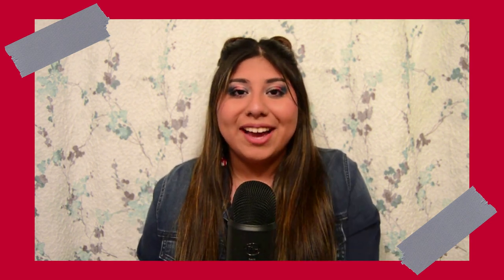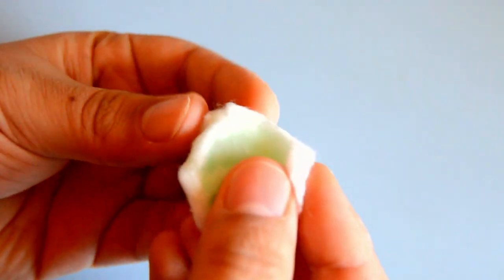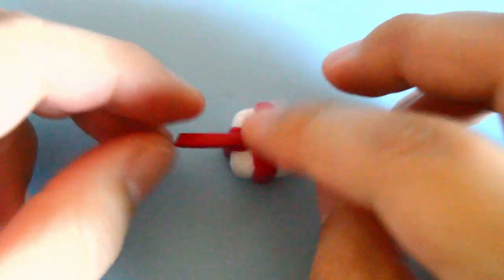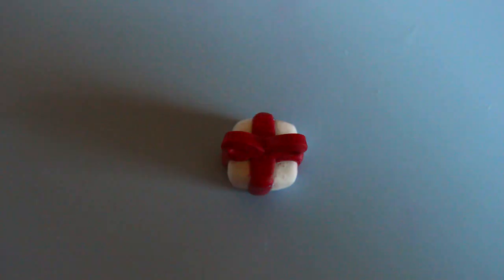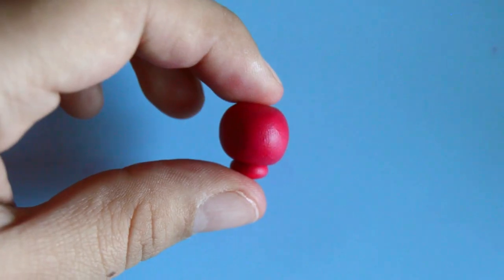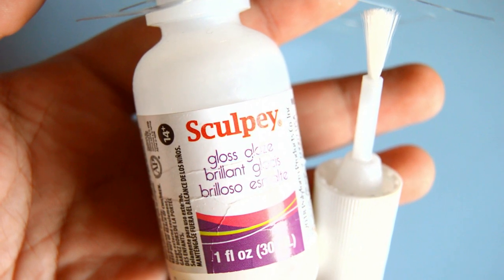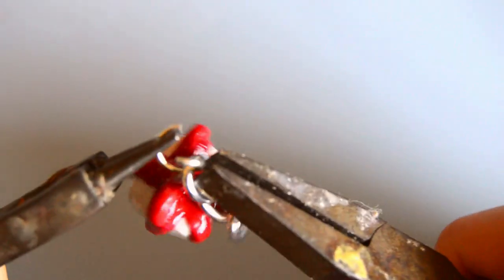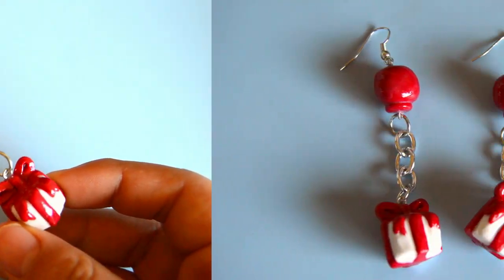DIY Animal Crossing Floating Balloon Present Earrings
:) I hope y'all enjoyed this video! Stay safe and healthy! May God bless you!